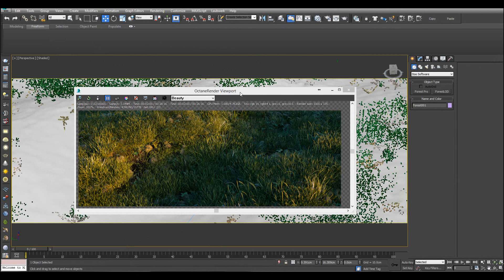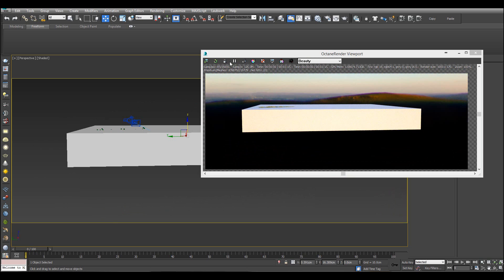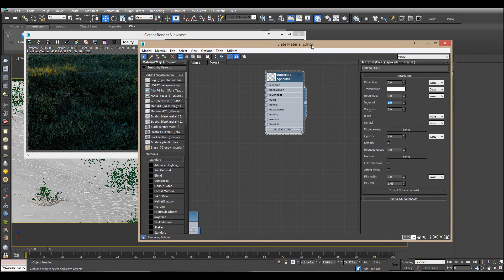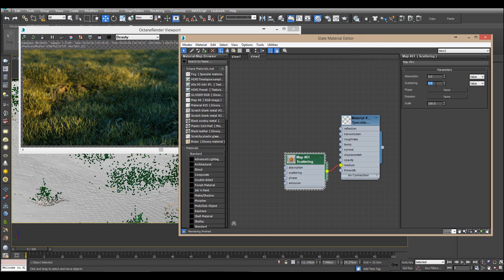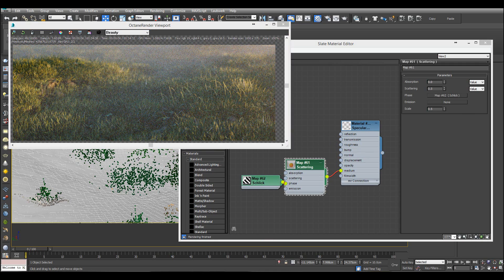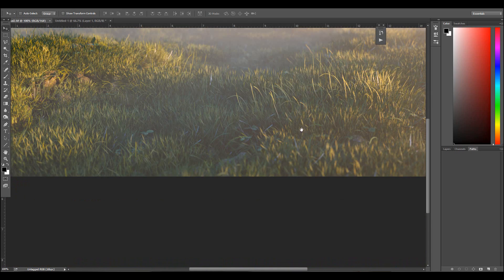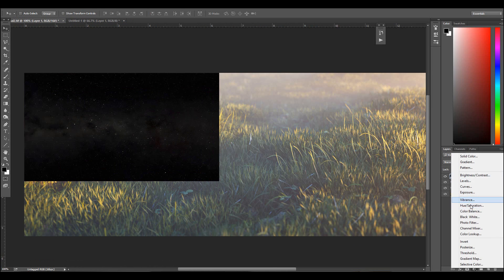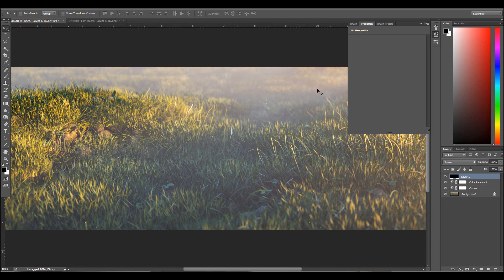ArchvizScenes.com - Fog in Octane 2.x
Just a quickie about creating volumetric fog in Octane render 2.x

Like my Facebook page for more tips, tricks, inspiration and more.